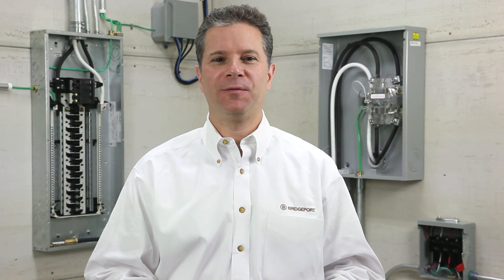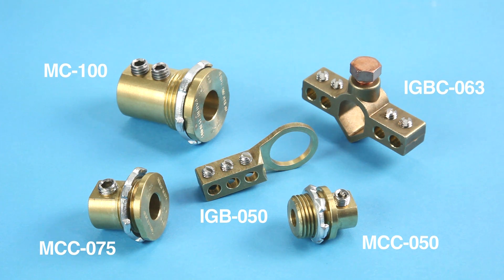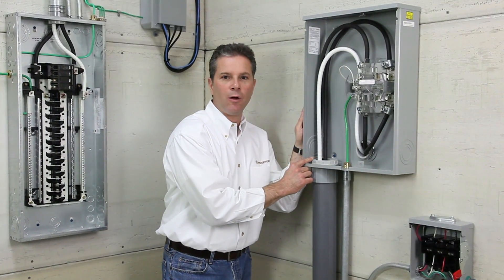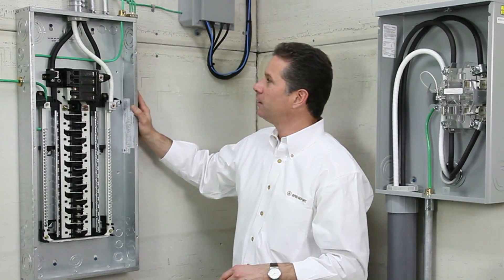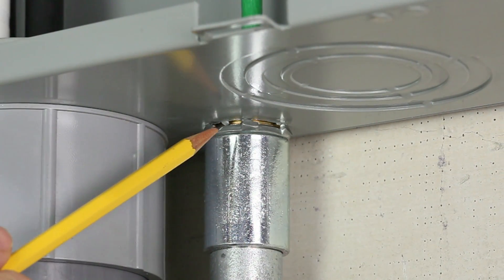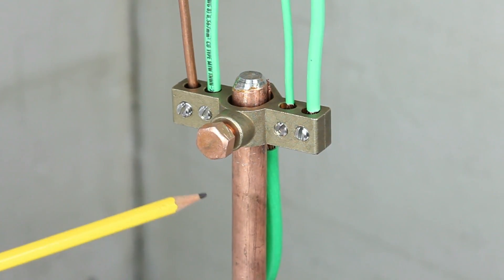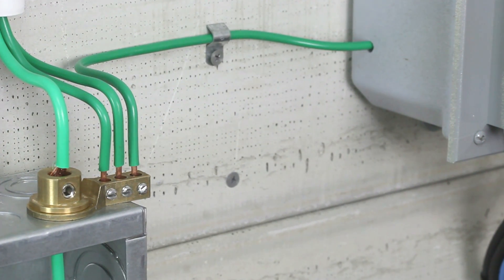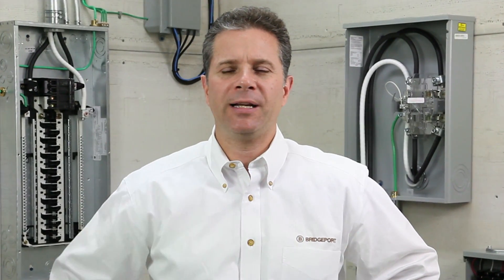Mighty-Bond™ Grounding Products Demo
Watch our demonstration of the innovative MIGHTY-BOND™ grounding and bonding products available from Bridgeport Fittings.